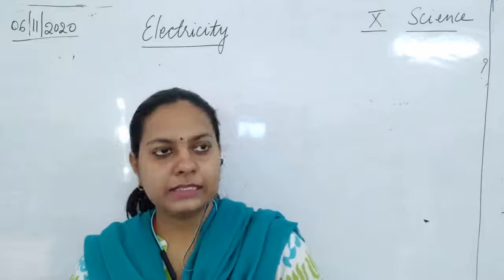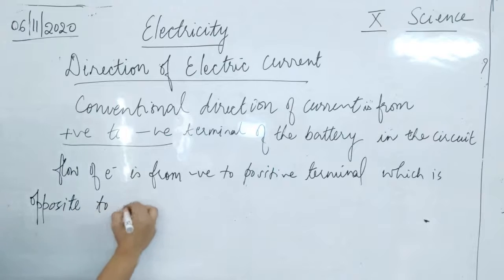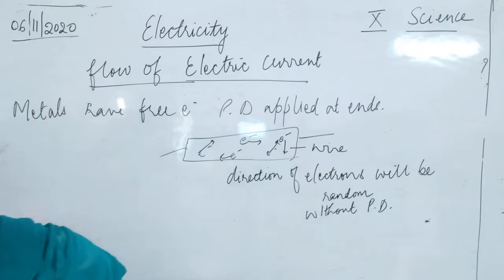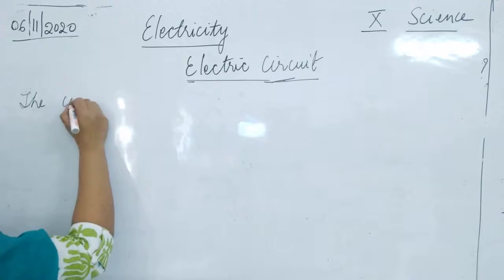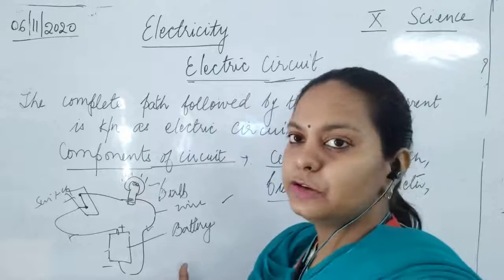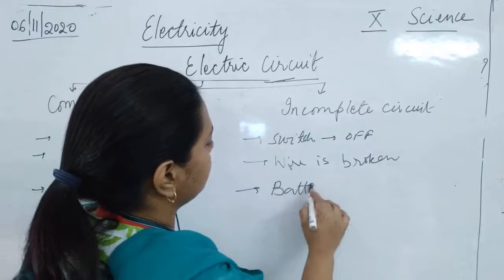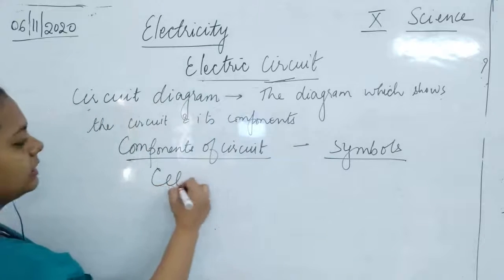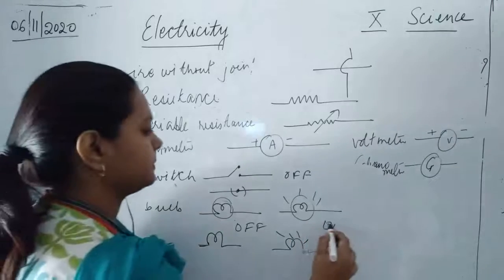Class X Science 06 11 2020 by Ms Bhanupriya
chapter - Electricity